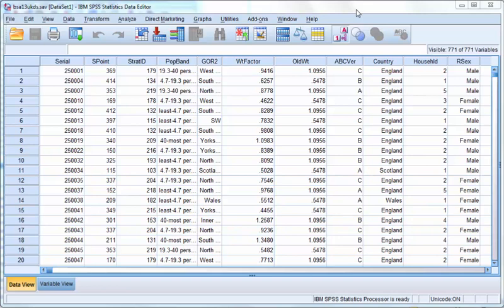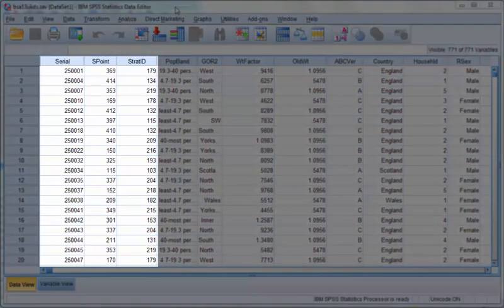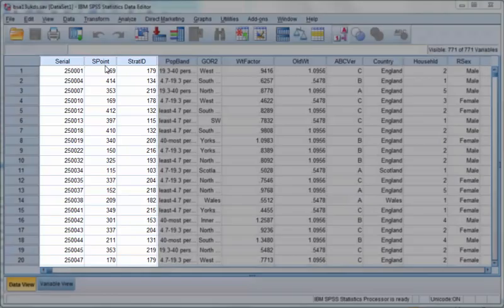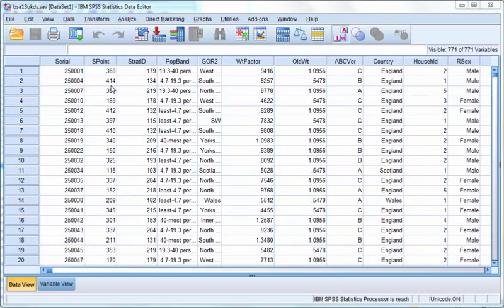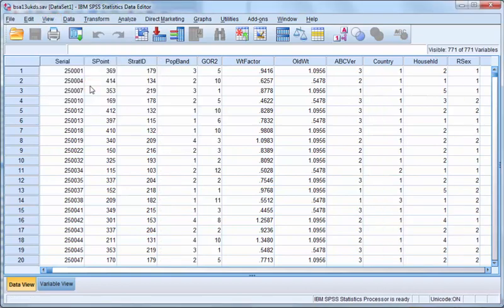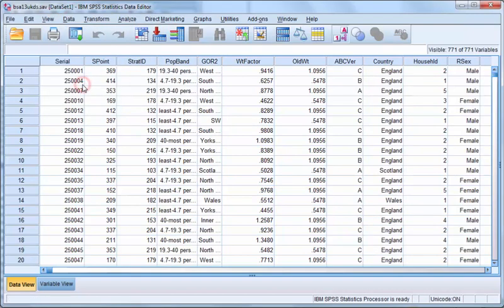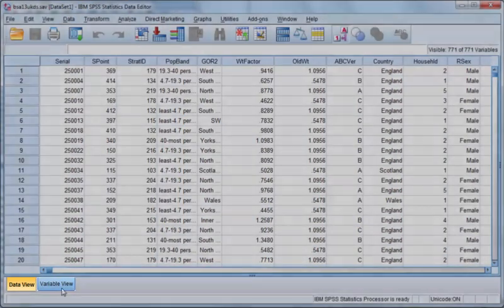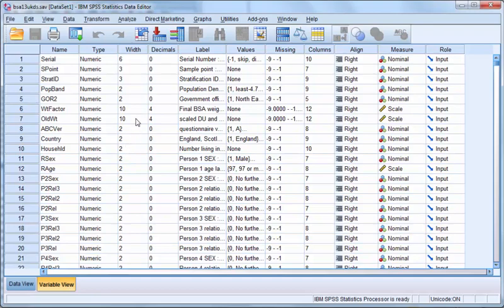SPSS Interface: data editor